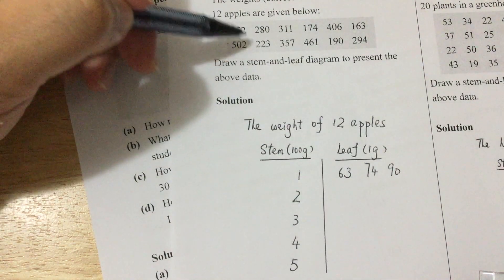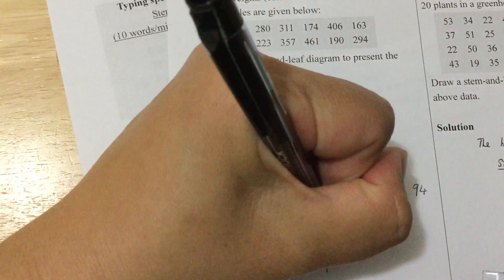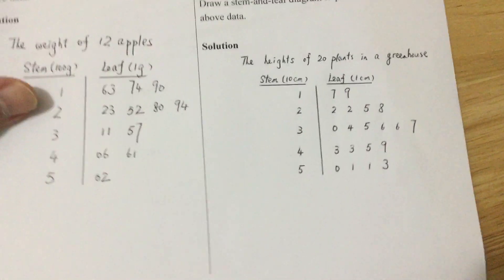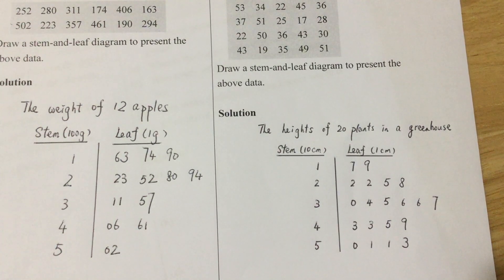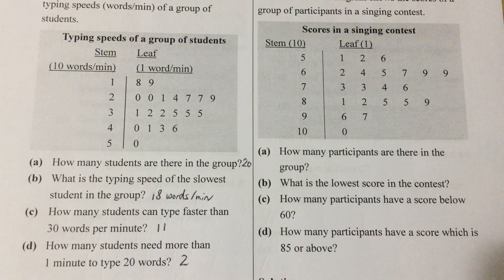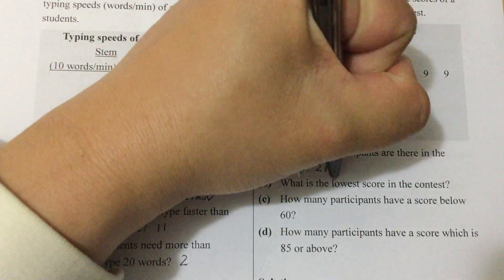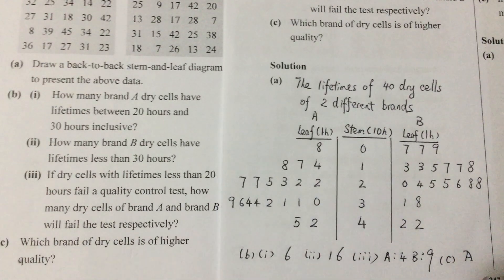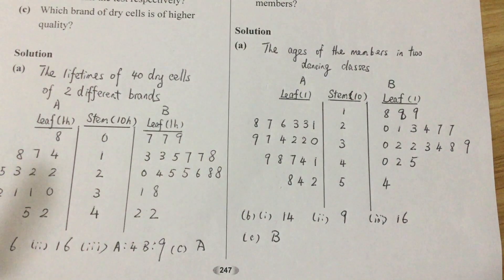Form 1 Mathematics - Stem and leaf diagram